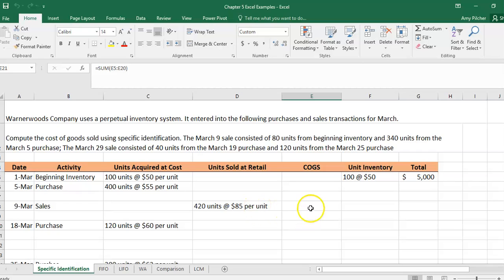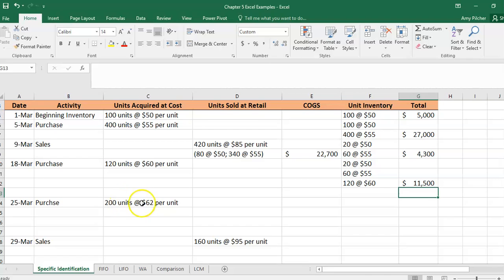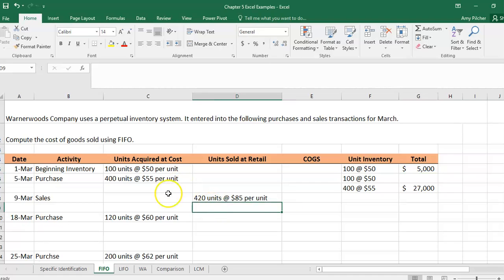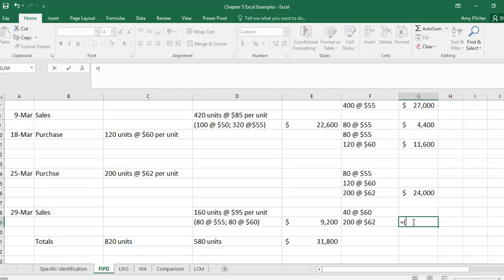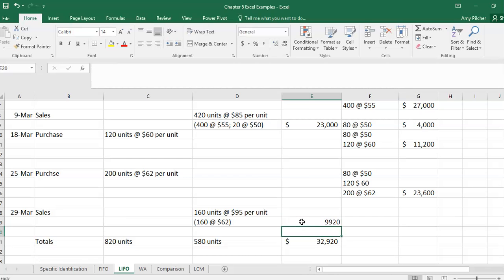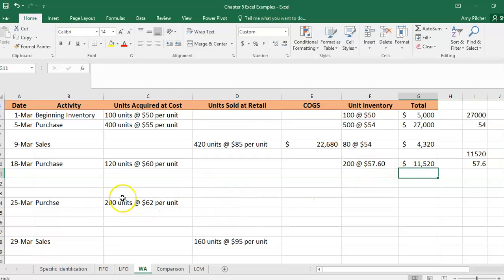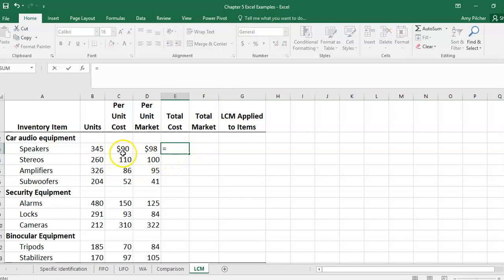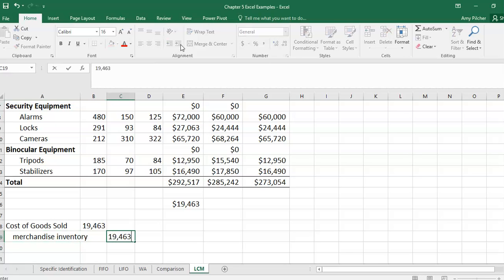AC 121 Chapter 5 Examples